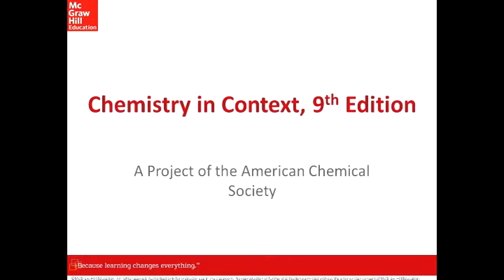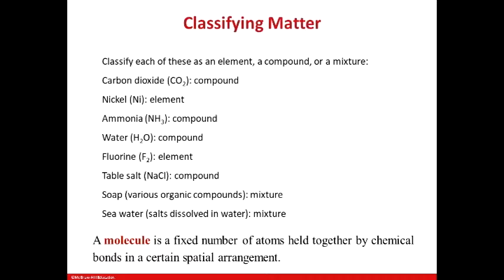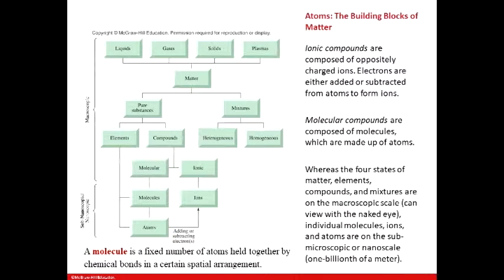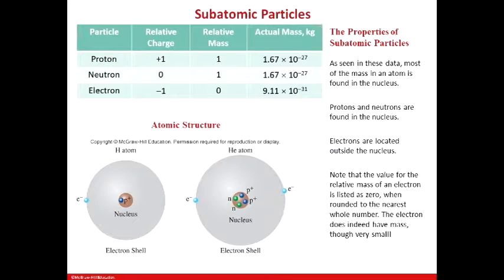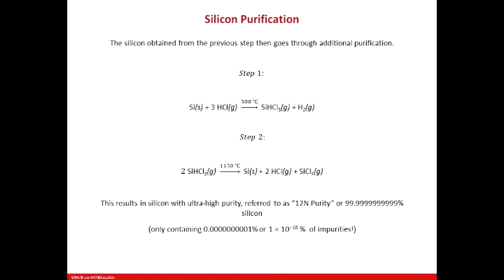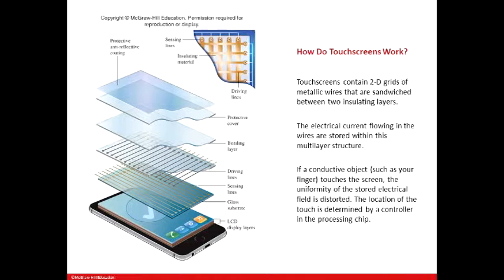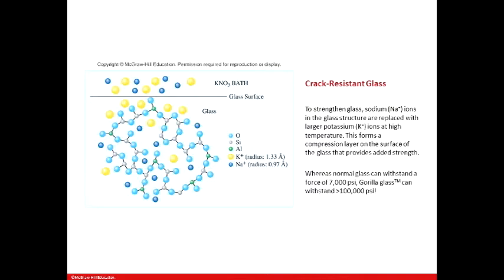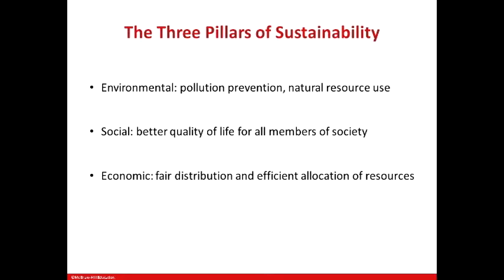CHEM102 Chap 1 FULL Lecture